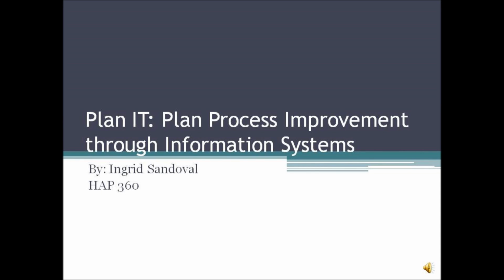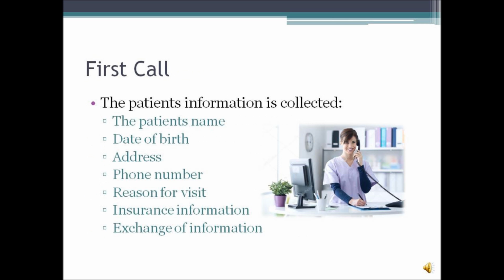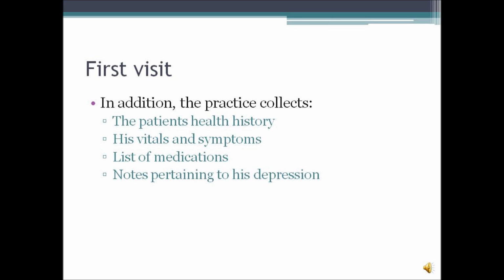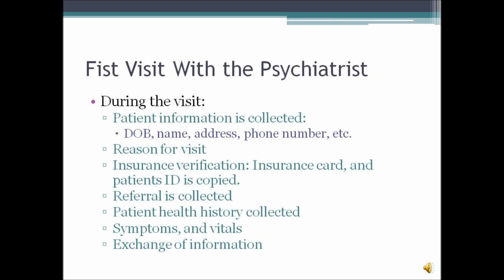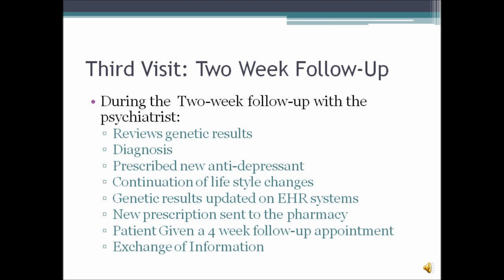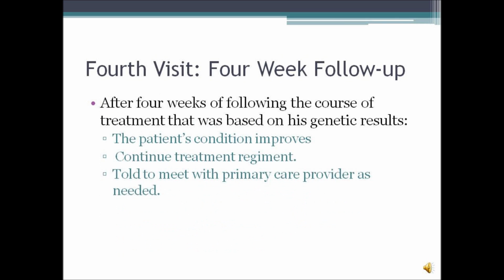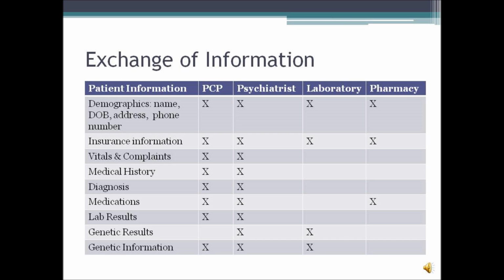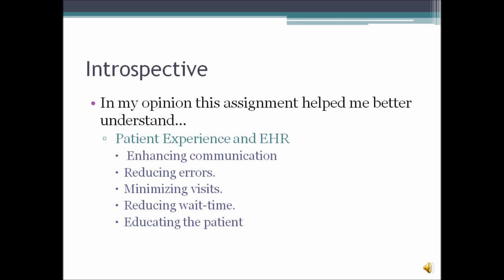HAP 360 Teach One Assignment